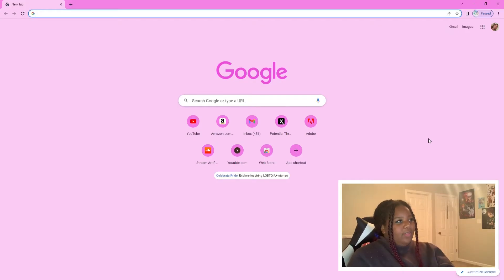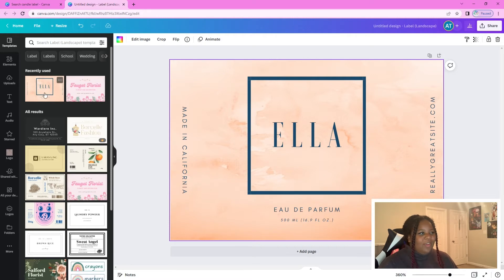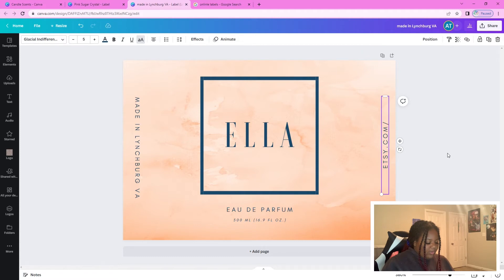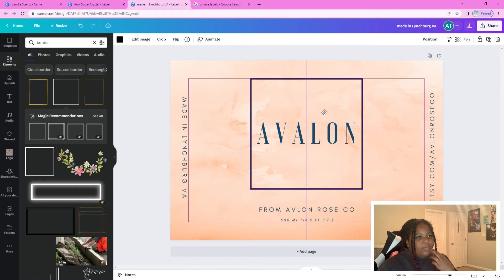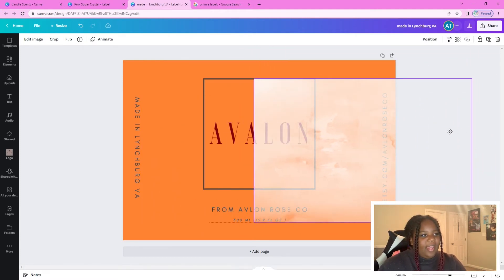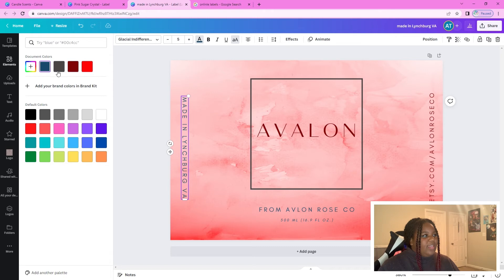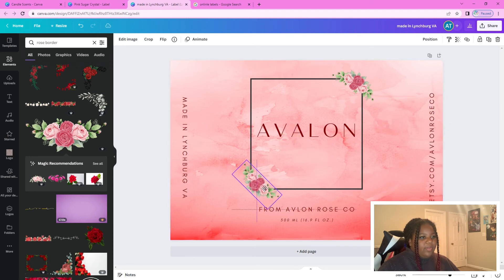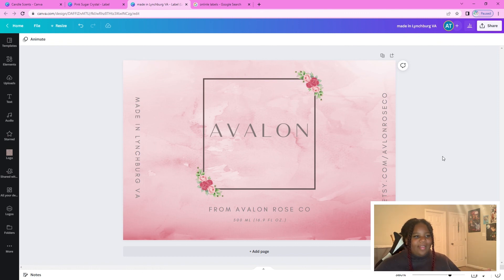HOW TO DESIGN YOUR OWN PRODUCT LABELS | DIY candle labels using Canva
Hi Everyone! I’m definitely no graphic designer, buuut I do know a thing or two about Canva and I wanted to share my (limited) knowledge with anybody who’s looking for help/inspiration :). I use Canva for candle labels, but this can be used for any type of product really.

In case it wasn’t obvious, this video is 100% NOT sponsored lol.